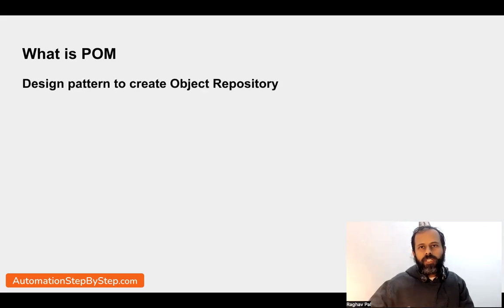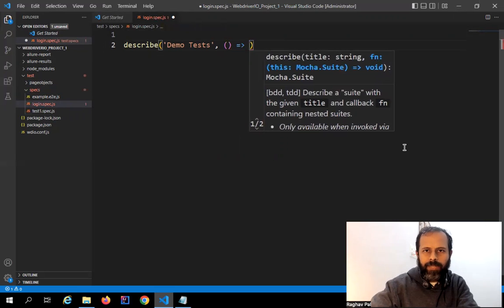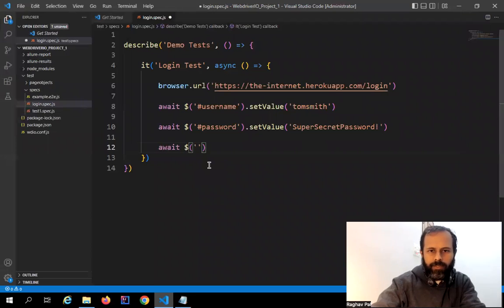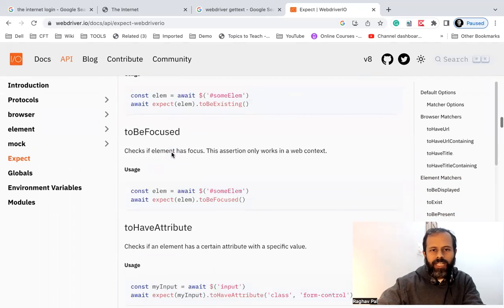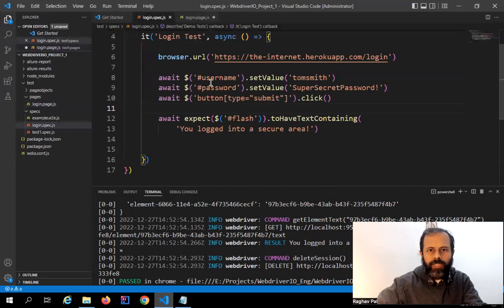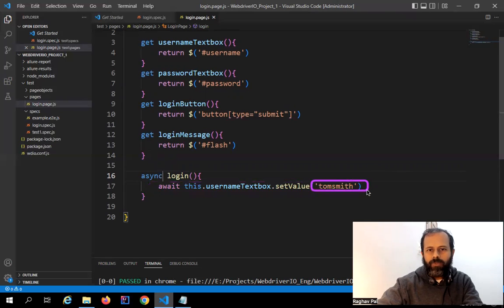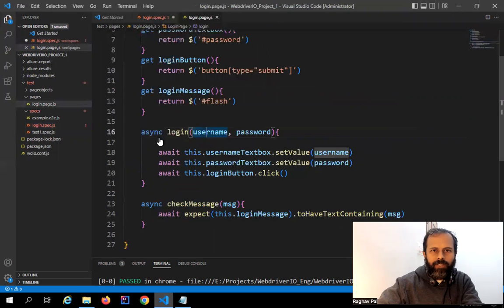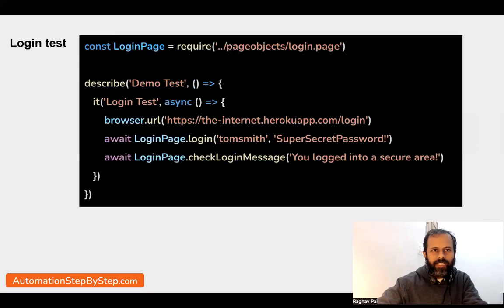WebdriverIO How to implement Page Object Model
00:00 Intro
00:46 What is Page Object Model
03:04 Advantages of POM
03:22 DEMO How to implement POM in WebdriverIO Project
03:49 Sample demo application for testing
04:23 Sample Login test
16:20 Run demo test
16:54 Start of Page Object Model Implementation
17:08 Create class for each page
18:26 Create object locators in the login page class
21:24 Create functions for action on the objects
26:56 Refer the class in test script
30:30 Run POM test
33:06 Outro

*What is POM*
Design pattern to create Object Repository
A class is created for each page to identify web elements of that page
Also contains methods to do action on the objects
Separates test objects and test scripts

*Advantages of POM*
Makes code maintainable
Changes and updates are easier
Makes code reusable
Improves readability
Single Object Repository
Saves time and efforts
Avoid rework
Makes tests less brittle
New tests creation is easier and faster
Improves Overall quality and efficiency

Demo
How to implement Page Object Model
Step 1 - Create a class for each page
Step 2 - Create locators of all objects to be used in that page
Step 3 - Create methods or actions to be performed on the objects
Step 4 - Refer in the test scripts

class LoginPage

class LoginPage {
   get username(){
return $('username')
   get password(){
return $('password')
   get loginButton(){
       return  $('button[type="submit"]')
   get messageBox(){
return $('flash')
async login(username, password){
       await this.username.setValue(username)
       await this.password.setValue(password)
       await this.loginButton.click()
   async checkLoginMessage(message){
       await expect(this.messageBox).toHaveTextContaining(message)
module.exports = new LoginPage();

Login test
const LoginPage = require('../pageobjects/login.page')

describe('Demo Test', () =› {
   it('Login Test', async () =› {
       await LoginPage.login('tomsmith', 'SuperSecretPassword!')
       await LoginPage.checkLoginMessage('You logged into a secure area!')

Raghav Pal